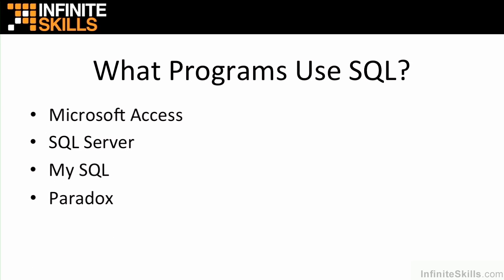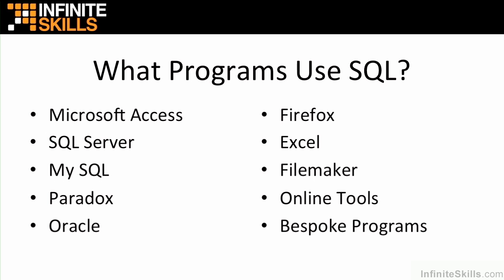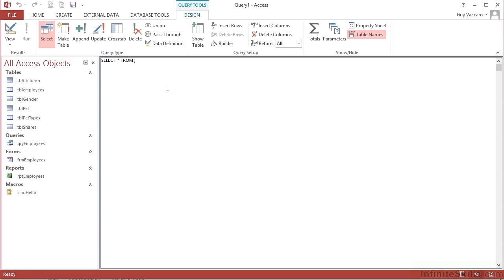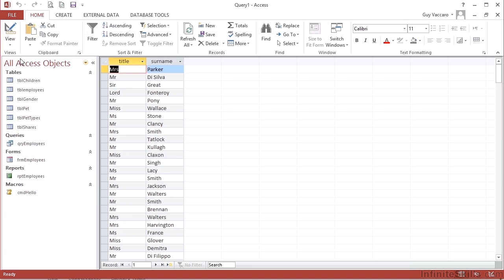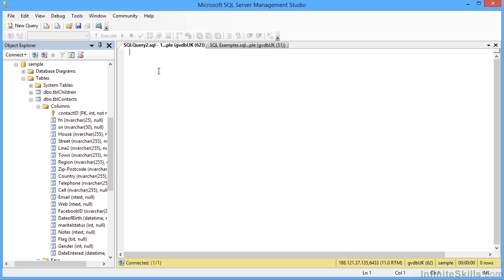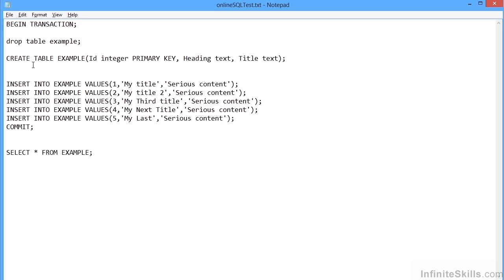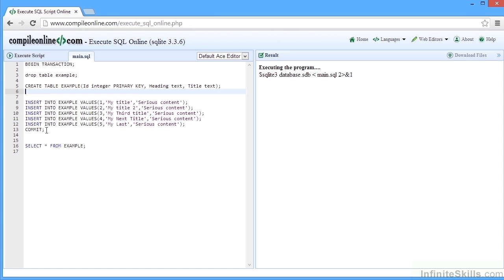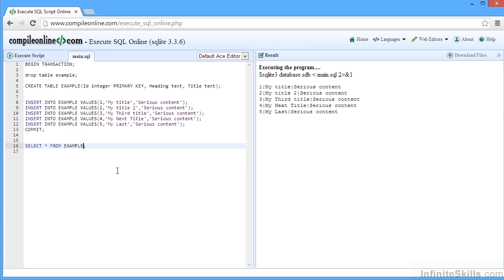SQL Tutorial | Where Can I Use SQL?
Want all of our free SQL training videos? Visit our Learning Library, which features all of our training courses and tutorials

More details on this SQL training can be seen This clip is one example from the complete course. For more free SQL tutorials please visit our main website. YouTube